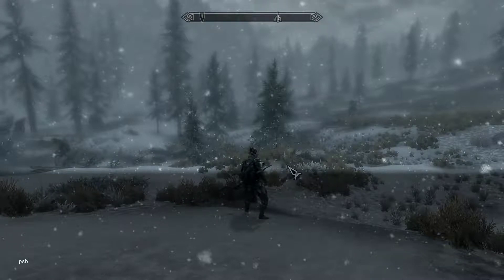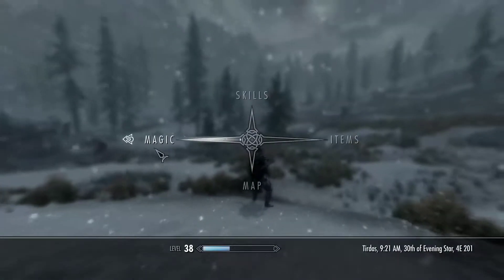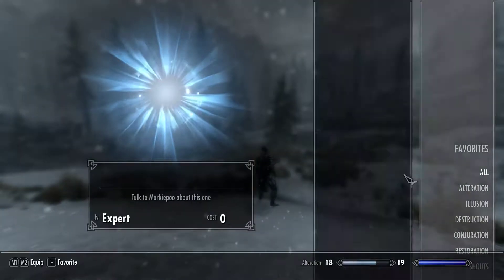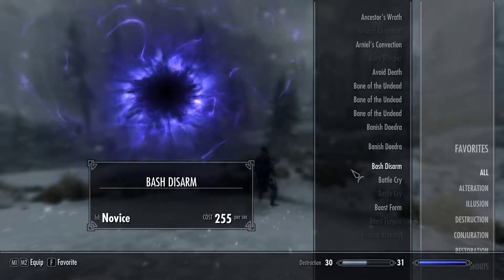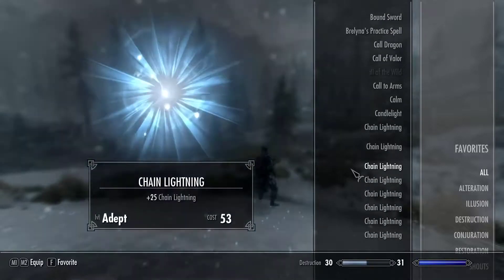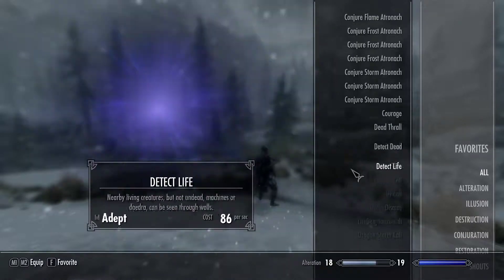Skyrim - How to get every Spell (with Dev/Test Spells)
A short tutorial on how to get every Spell in Skyrim.

Open up your game and use the "title key" to open up your console. This key is usually right under your ESC key.
Next use the command "psb" to get every spell in the game. As you can see alot of spells, shouts and words will be added to the player character.

Be aware that some test spells may crash your game, so save it before trying out every spell.